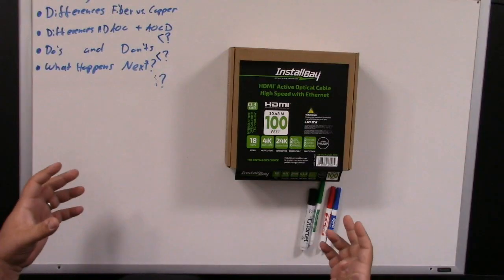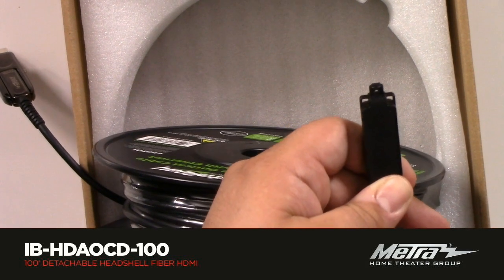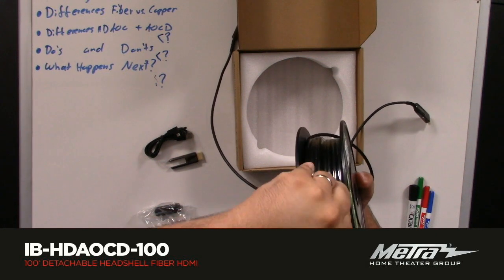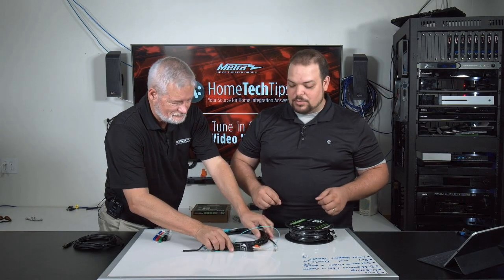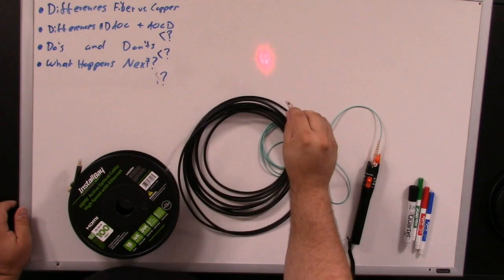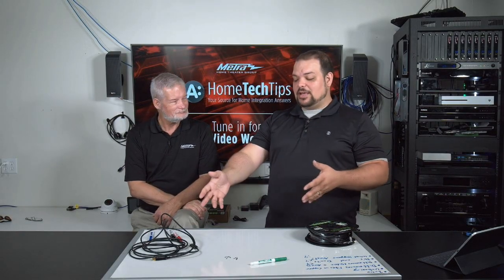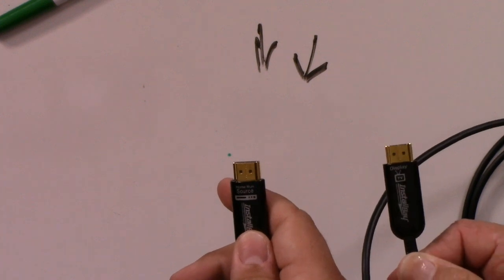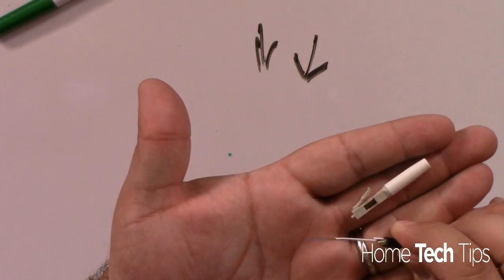AOC HDMI and You - Tech Tips Video Webinar for 7/17/19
The Metra Home Tech Team discusses everything custom integrators should know about fiber HDMI cables and answer questions about durability, using conduit, "future proofing" and more. The Install Bay's 100ft HDMI fiber cable with detachable headshells (IB-HDAOCD-100) is unboxed as they show how to use the unique headshell design to pull the cable for pre-wiring and how to prevent the cable from splitting. This 30 minute webinar also includes answering questions integrators asked during the live video stream to help installers determine which cable to choose for their next project. To learn more about Metra Home Theater Group's active optical  HDMI cables, visit MetraHomeTheater.com.